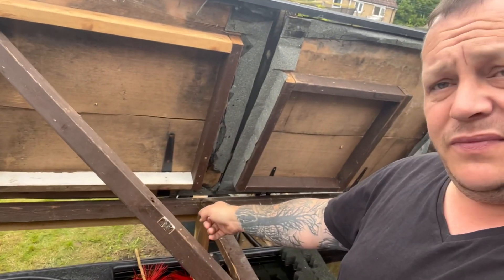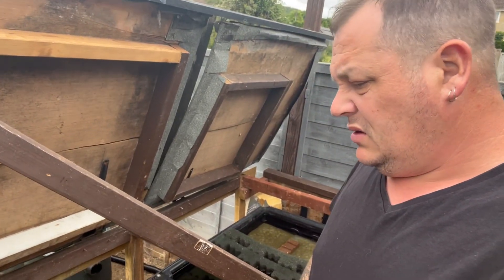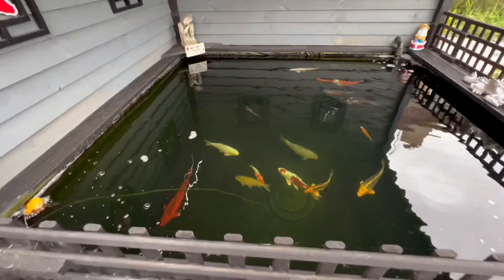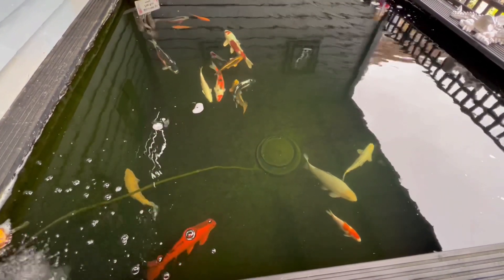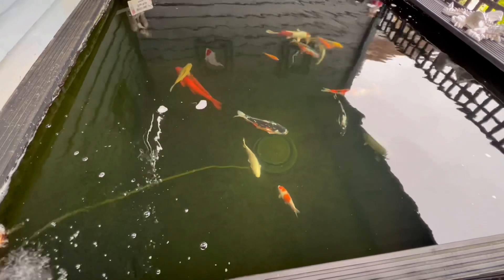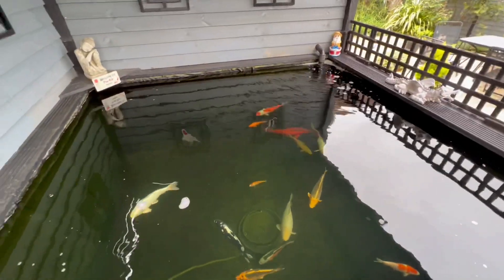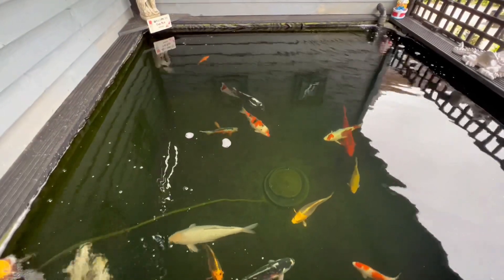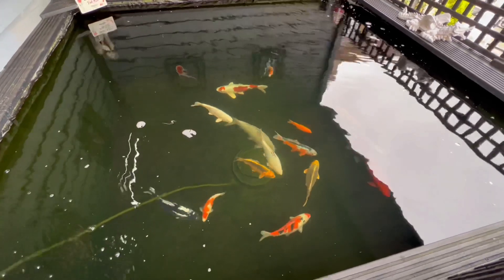🐟🐟Koi pond Filter house build begins and will i ever get to do this dam visit 😡👍🐟⛩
Well muckers, what a week!!!

The filter house build begins and car problems stop the visit to vinces once again

Hope your all keeping safe and well and a massive thank you to all of you for your support, it really means the world xx 👍🐟⛩